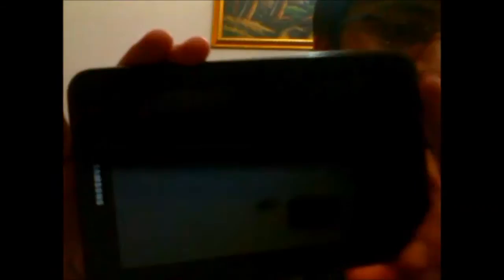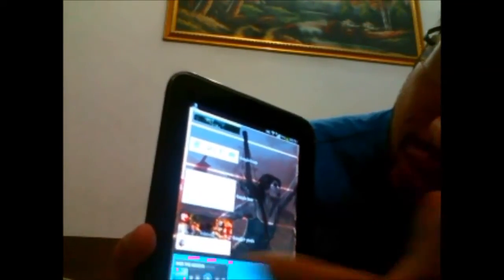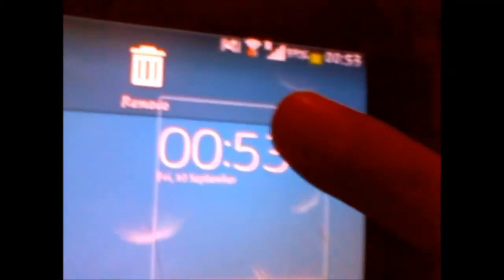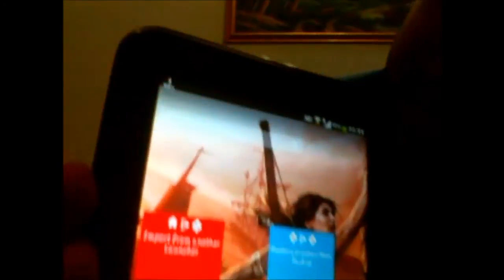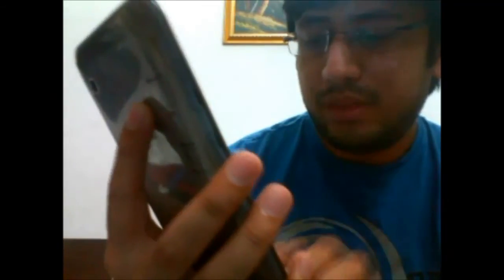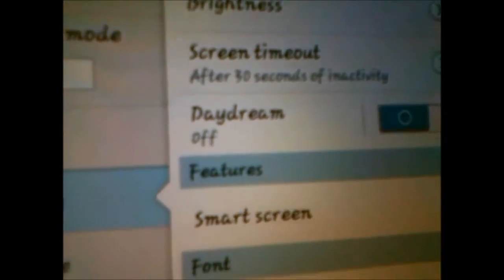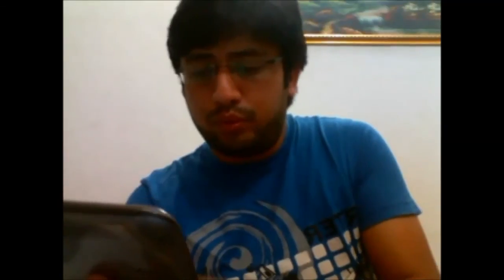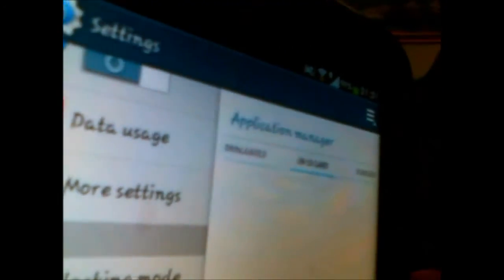New Android 4.2.2 update for Samsung galaxy tab 2 7.0